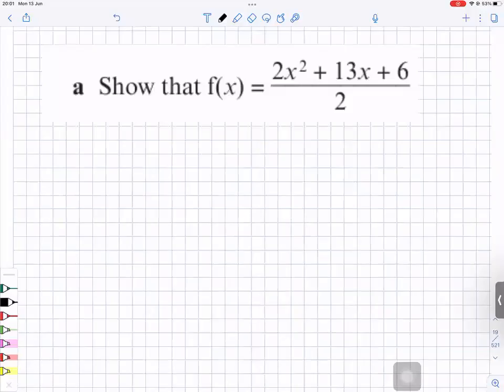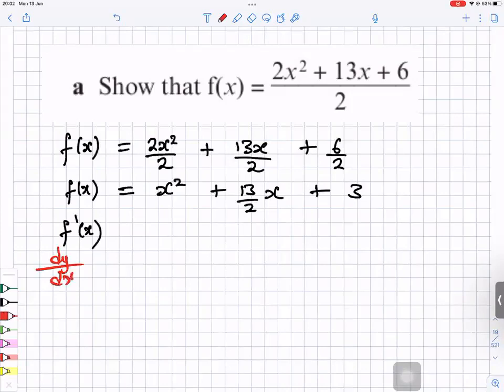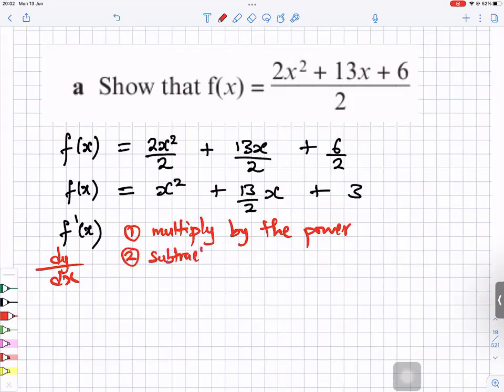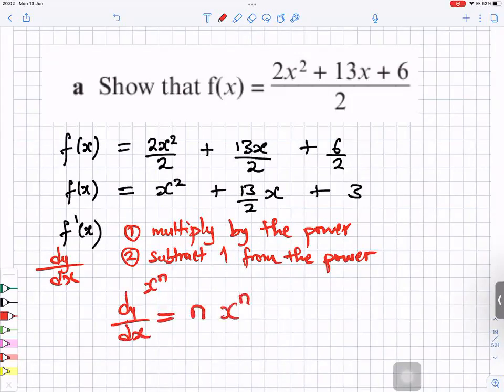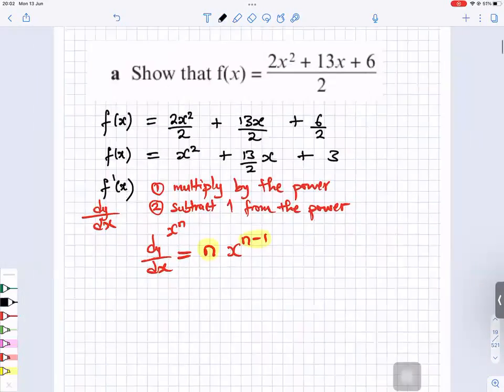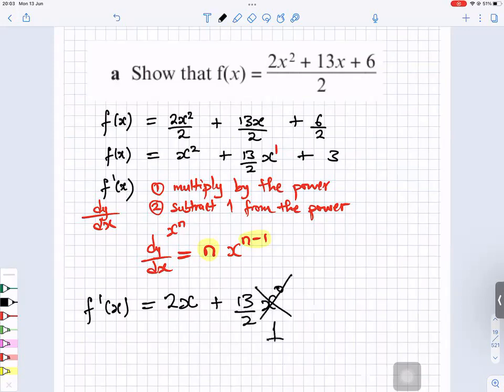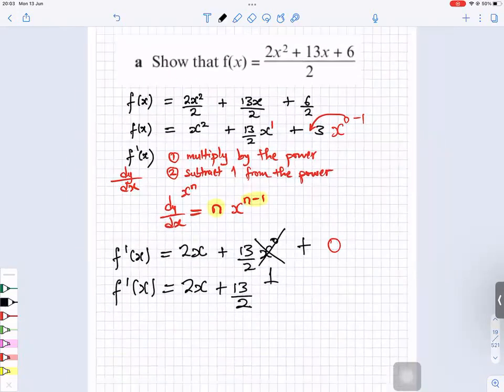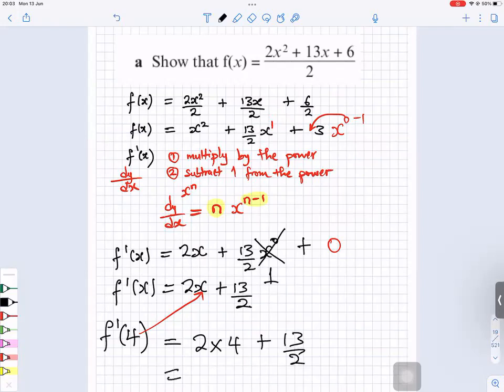Differentiate algebraic q6 p7 A2